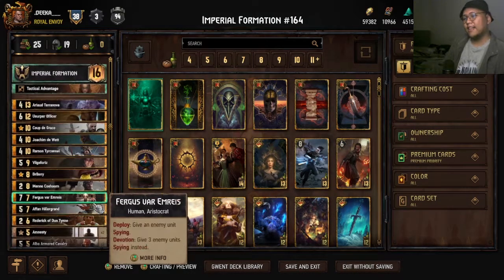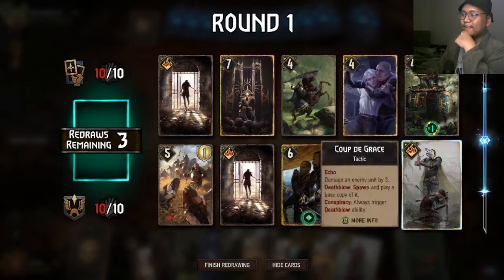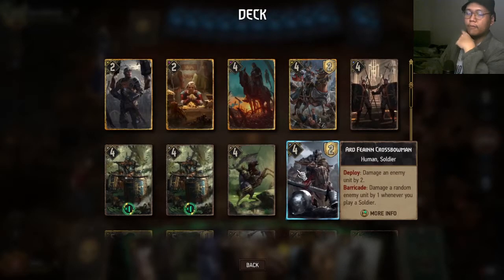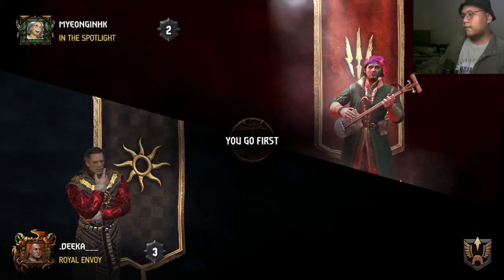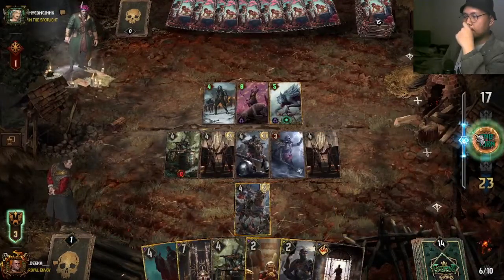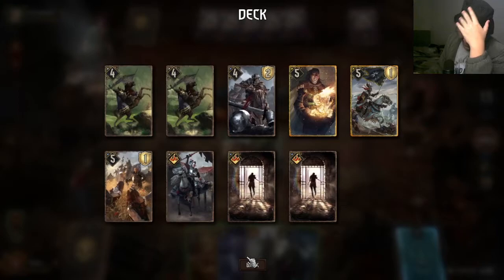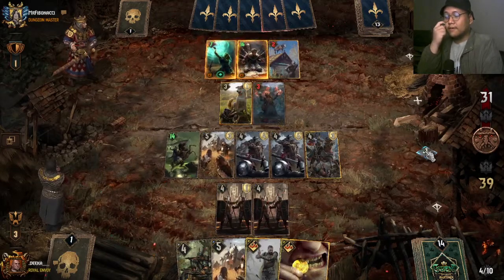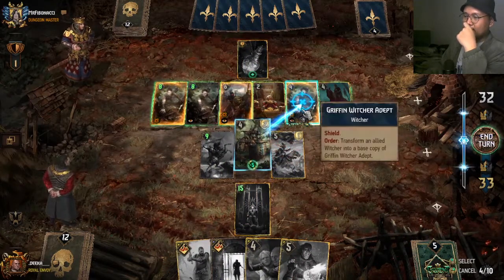Was The BUFFS enough To Make It INSANE?? Gwent The Witcher Card Game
So amnesty got buffed the other day and honestly, i don't think it did that much.. Amnesty has a potential to steal one of opponent's engine but setting it up is actually quite difficult as you need multiple ping engines to set it up. Overall i think the deck is quite fun with a really unique matchup as i believe this deck should be really good against engine decks. :D

0:00 highlight
0:30 intro
6:26 game 1
19:41 game 2
33:47 game 3